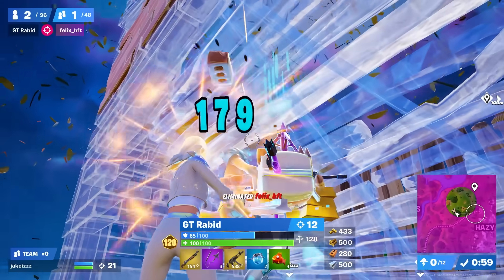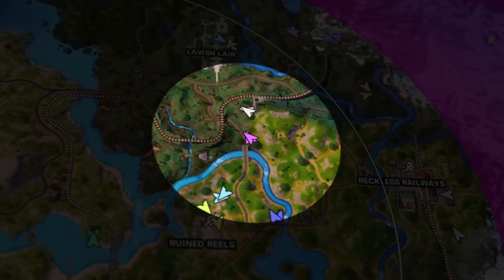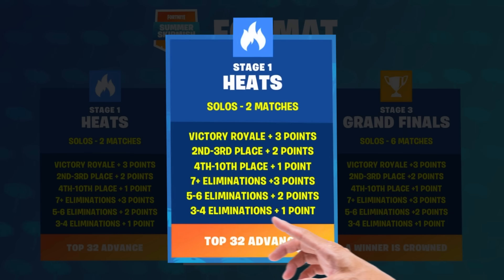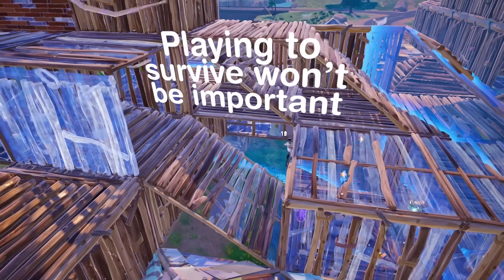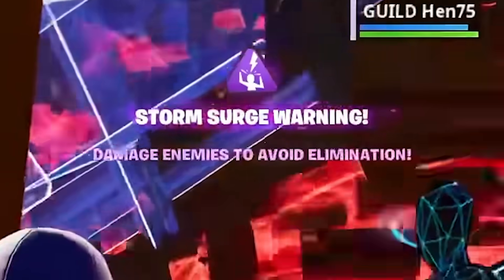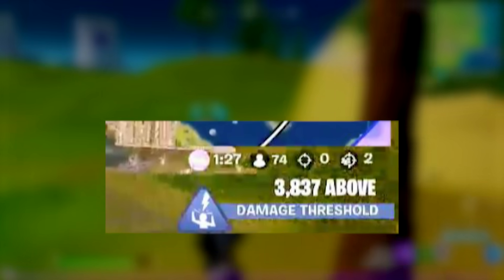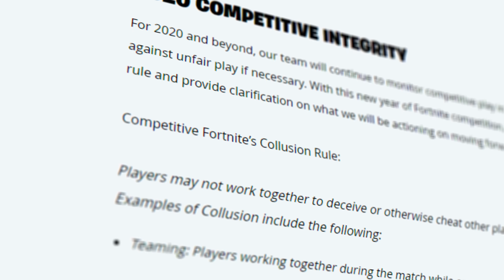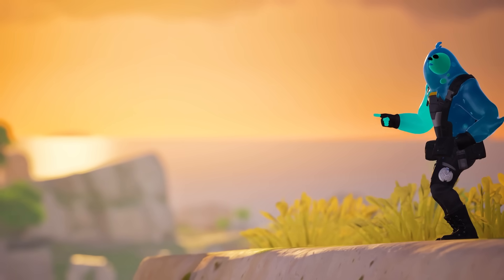Fortnite's Most Confusing Mechanic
Fortnite's Most Confusing Mechanic (Storm Surge)